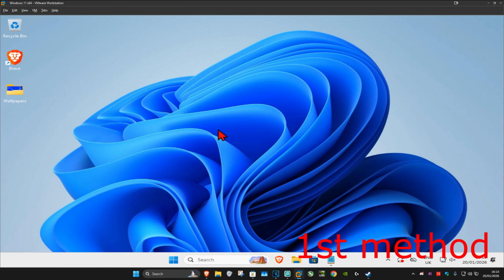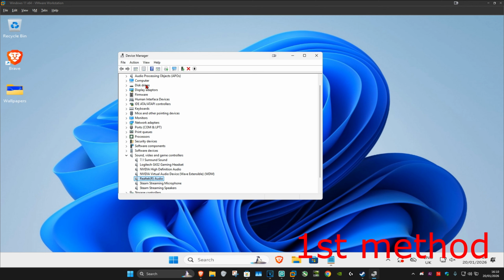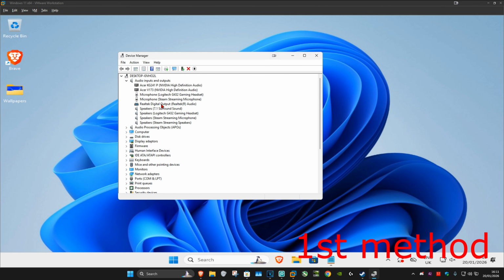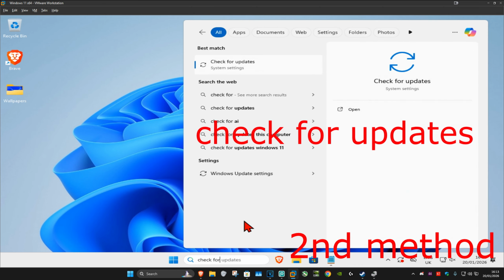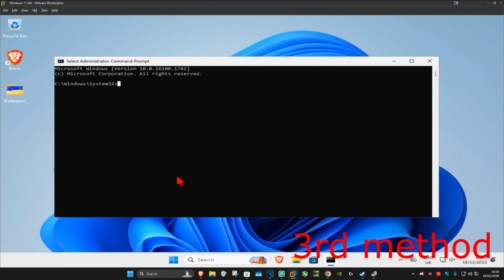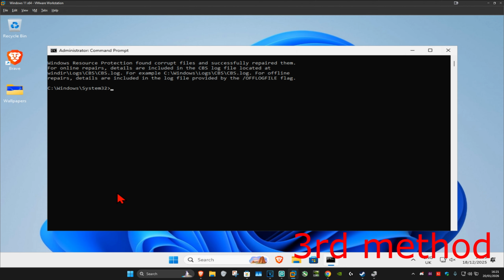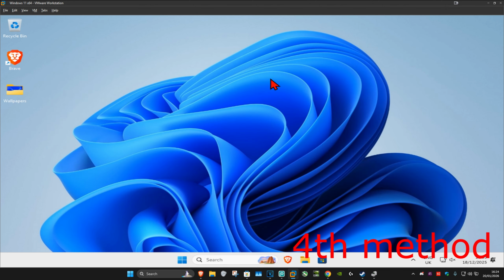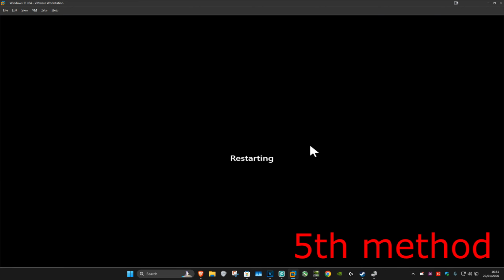How To Fix RTKVHD64.sys System Error in Windows Blue Screen Of Death (BSOD)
In this tutorial, I’ll show you how to fix the RTKVHD64.sys system error causing a Blue Screen Of Death (BSOD) in Windows. This issue usually occurs due to corrupted Realtek audio drivers, outdated system drivers, or conflicts with Windows updates.

Issues addressed in this tutorial:
rtkvhd64.sys bsod fix windows 11
how to repair realtek audio driver causing bsod windows 10
system crashes rtkvhd64.sys error solution
update or reinstall audio drivers windows pc
windows 11 blue screen rtkvhd64.sys repair